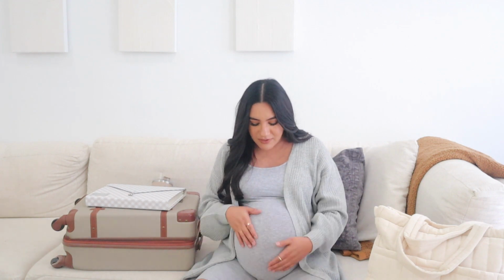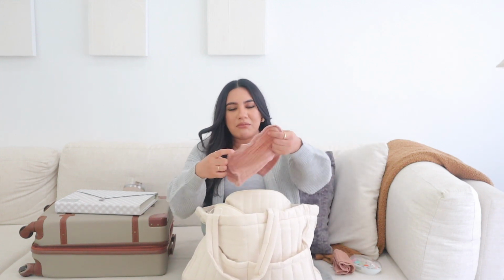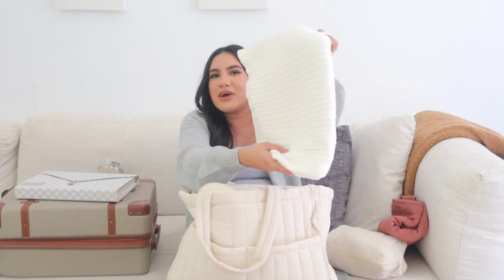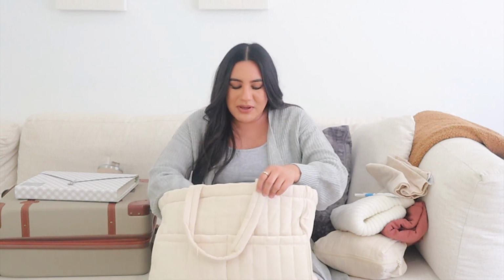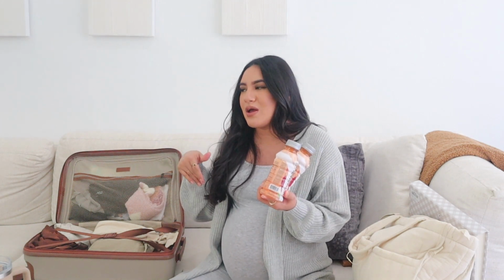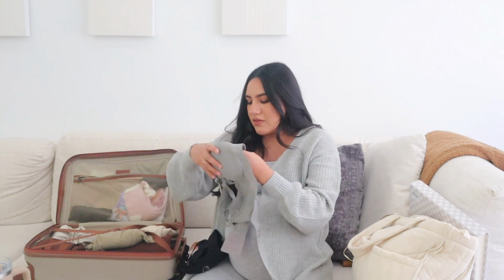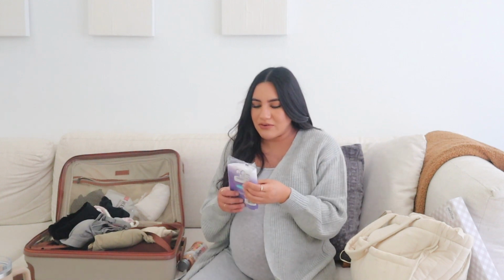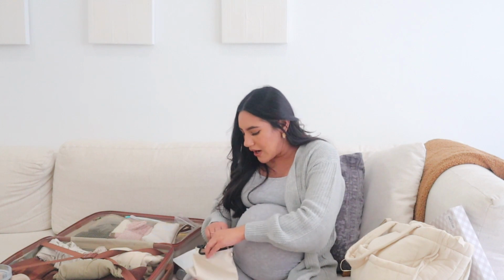What's in my Hospital bag | Labor & Delivery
Whats in my hospital bag | labor and delivery

hi ☺️ In Todays video i have a very minimal whats in my hospital bag video!!